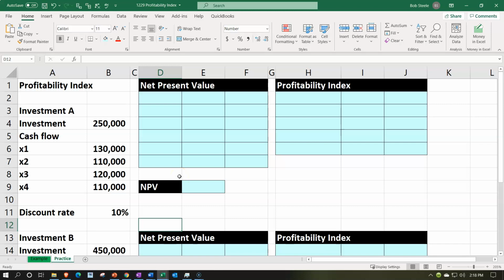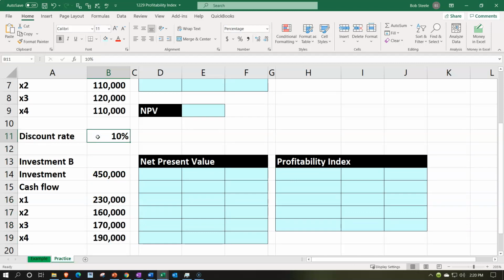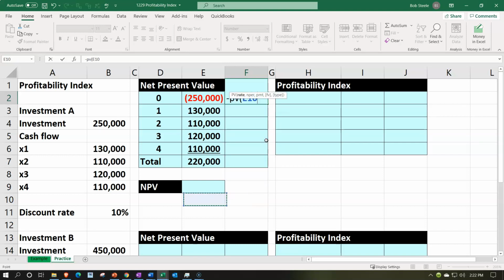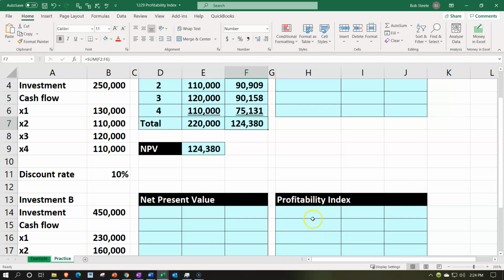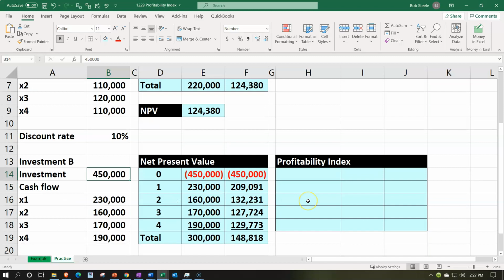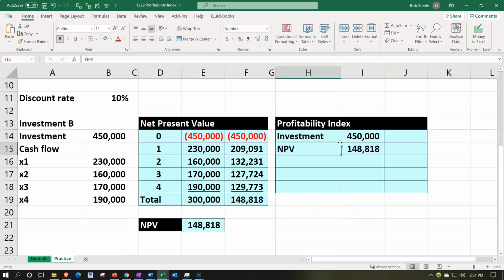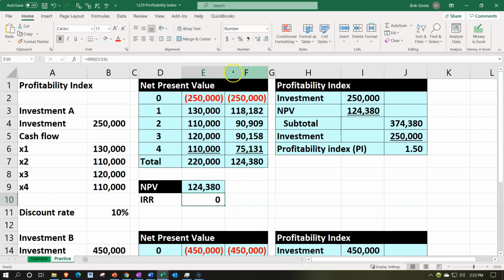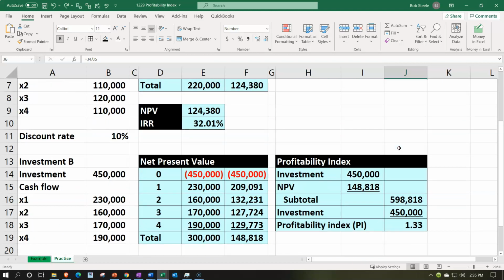Profitability Index 1229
Profitability Index